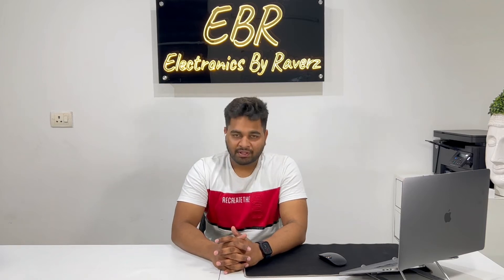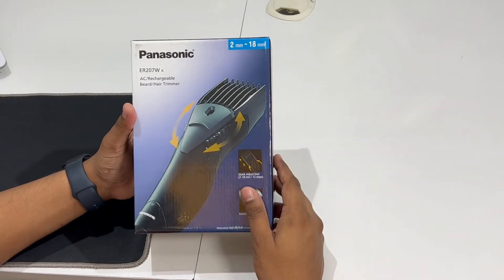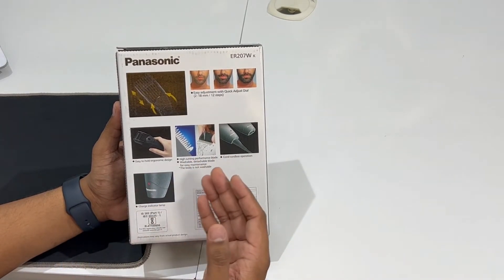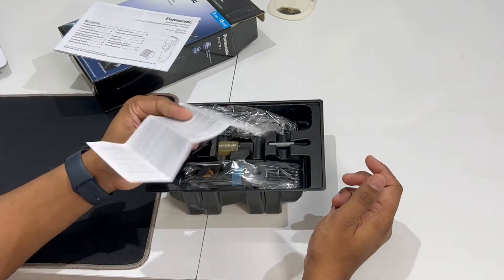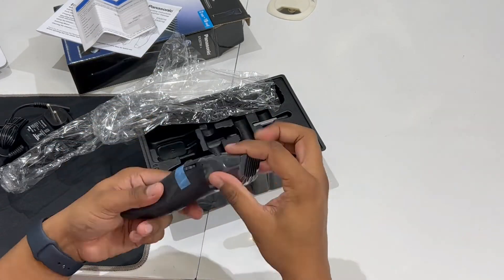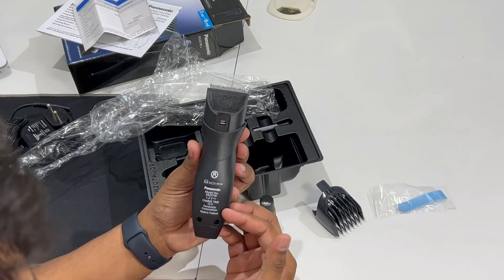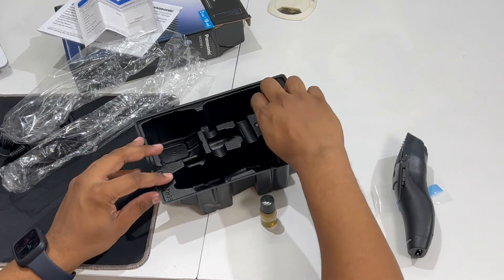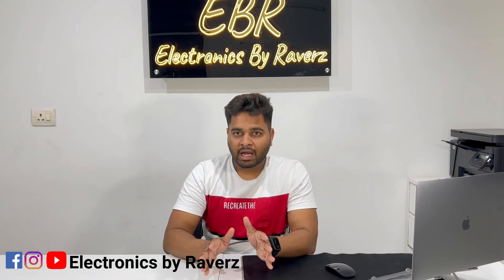Panasonic ER207 | Trimmer | Unboxing & Demo.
The Panasonic ER207 Trimmer features cutting-edge blade technology, furthering the Japanese tradition of producing incredibly sharp and robust swords. The end result is a precise blade with exceptional performance and strength. For strength, durability, and irritation-free trimming on even the most sensitive skin, the Precession men's trimmer blades are manufactured of the best quality stainless steel. This beard trimmer makes it simple and quick to keep you well-groomed both at home and out. For 40 minutes, a long-lasting rechargeable battery enables cordless beard and moustache trimming.

Features

Dial quick-adjust for simple length setting.

Comb may be easily adjusted by turning the dial to 12 settings between 0.1 and 1.8.

Cleanable, removable blade for simple upkeep

Up to 40 minutes of cordless operation are provided by the AC rechargeable battery.

Its ergonomic form makes it convenient and simple to use, and its low weight construction makes it both portable and robust.

Charge indication lamp: When charging, the indicator lamp flashes.

Panasonic offers a two-year manufacturing warranty starting from the date of purchase.

Contact them for any type of Electronic requirement.
You can Dm Now for Summer deals & offers.